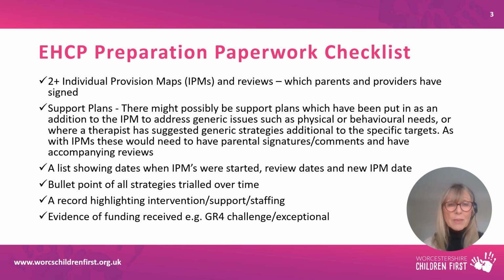EHCNA Recommended Paperwork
A short webcast written and delivered by Worcestershire Children First on Education, Health and Care Needs Assessment (EHCNA) recommended paperwork.